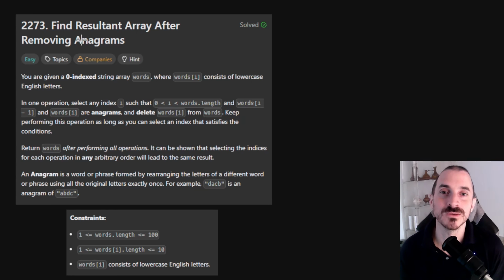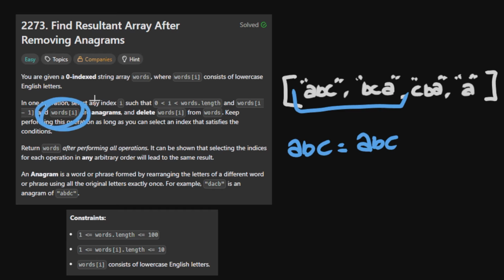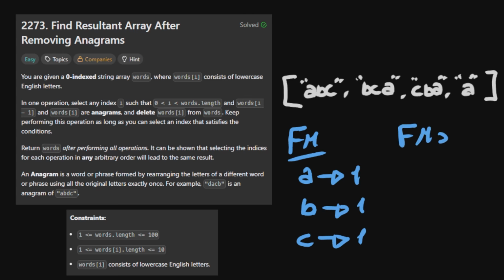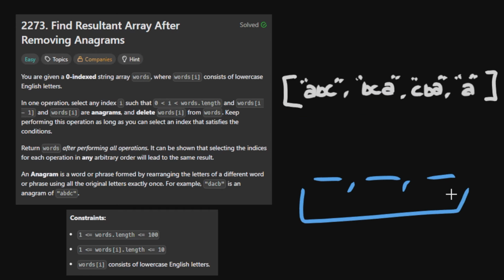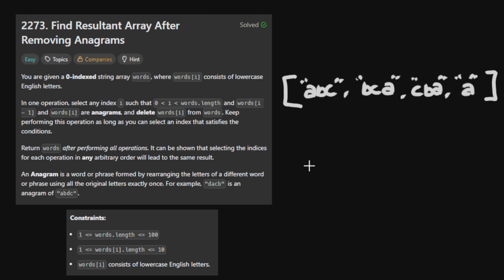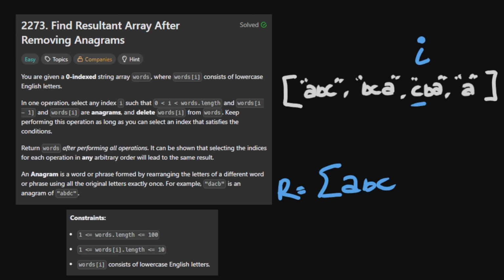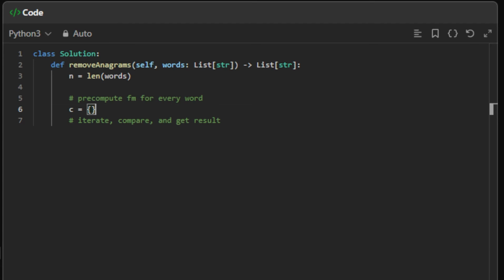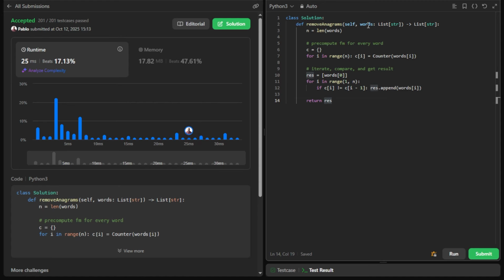Find Resultant Array After Removing Anagrams | LeetCode 2273 - Python